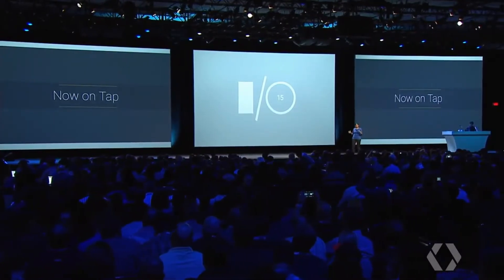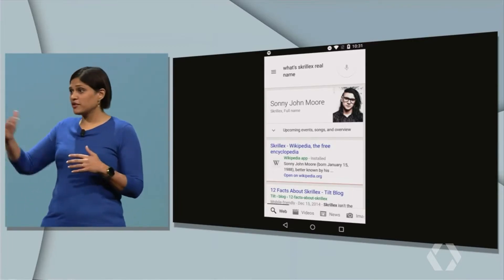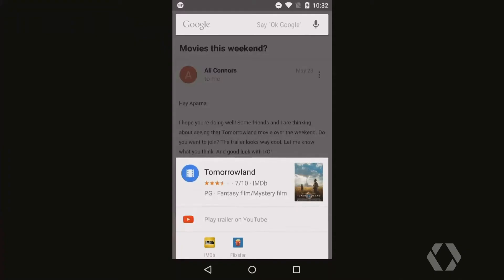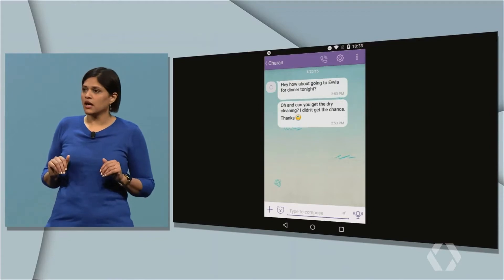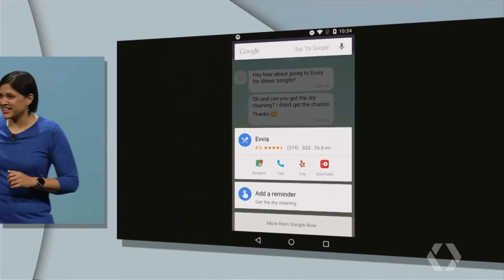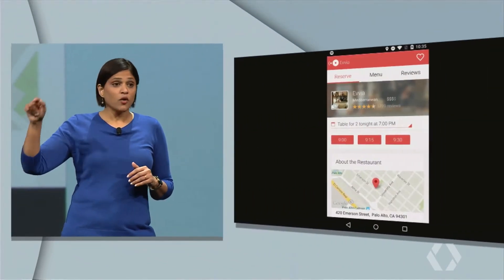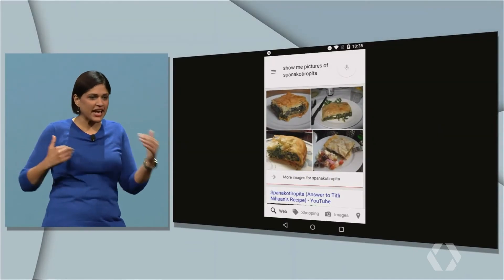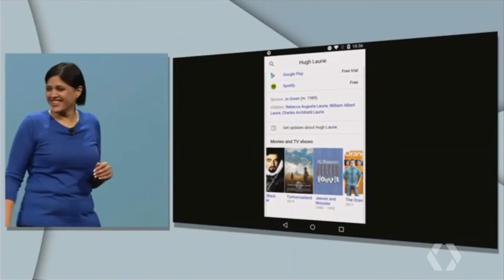Google I/O Now on Tap demo